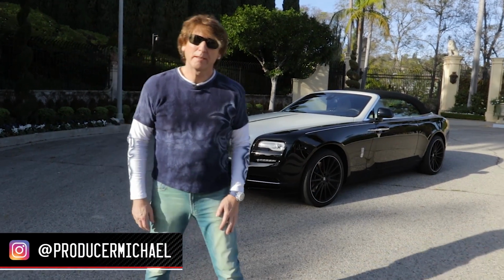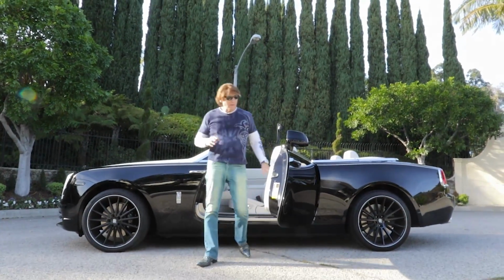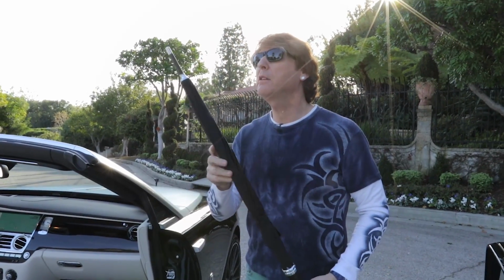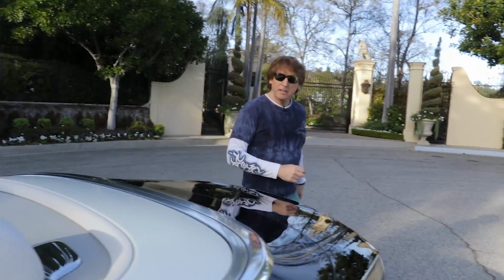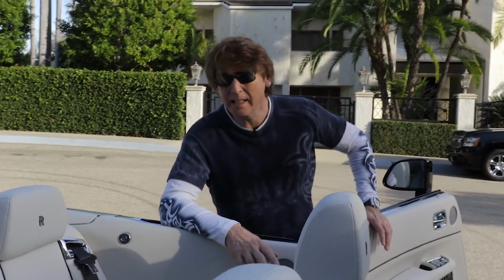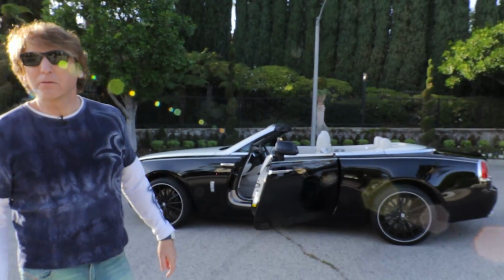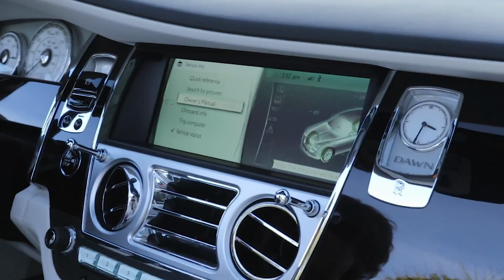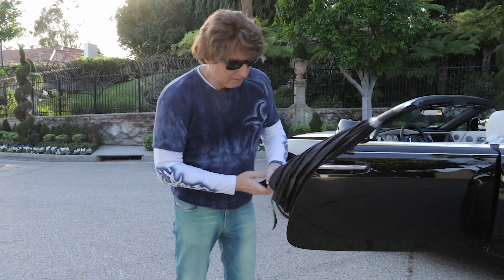Here in my garage, my custom Rolls Royce Dawn!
I said goodbye to my Wraith and replaced it with this beautiful Rolls Royce Dawn.

Main camera
B Roll camera
Wide lens
Less wide lens
LAV mic
Memory card 1
Memory card 2